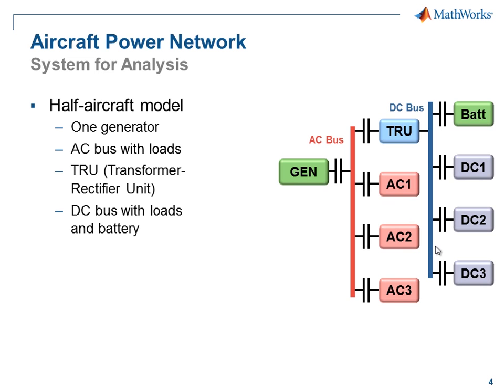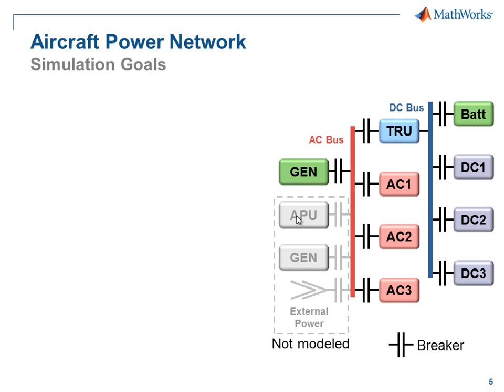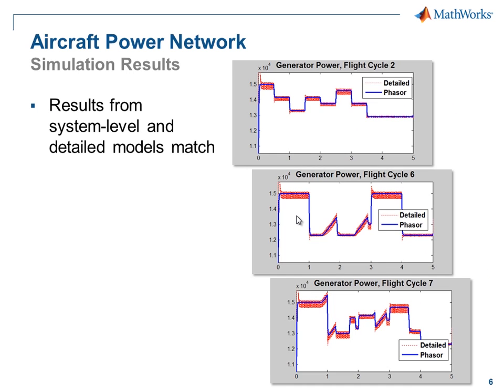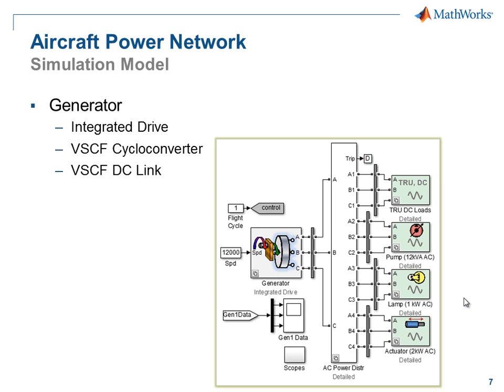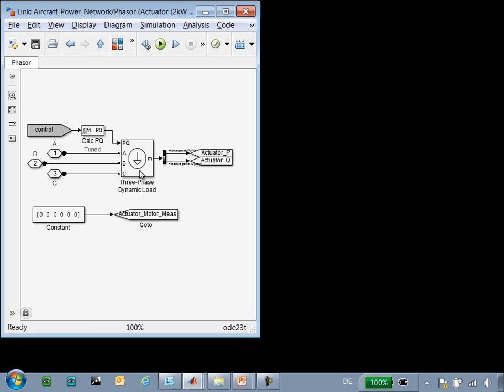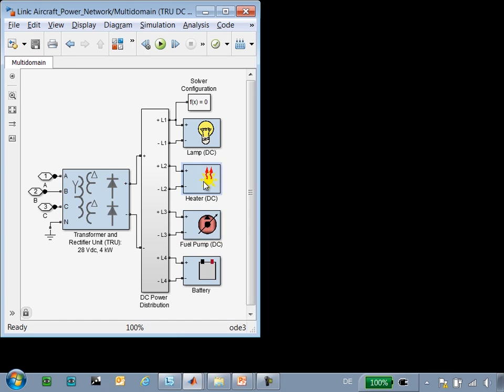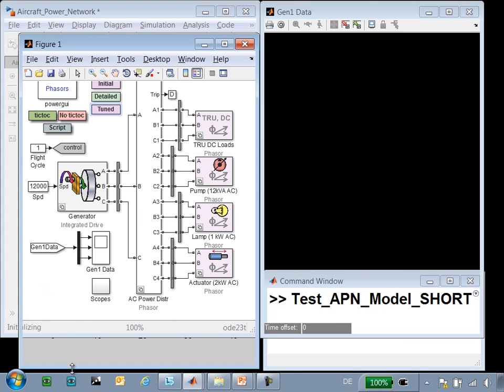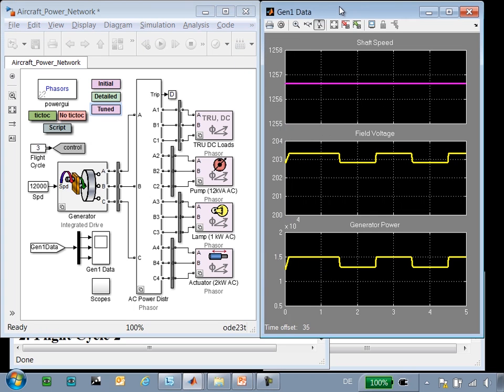Aircraft Power Network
Model power networks with AC bus, DC bus, breakers, and a battery using SimPowerSystems™. Determine power requirements and analyze system interactions.To Learn more about SimPowerSystems,